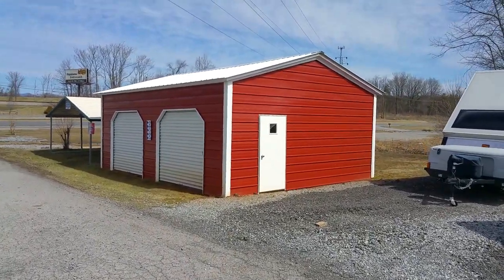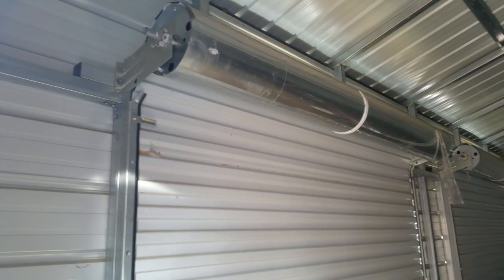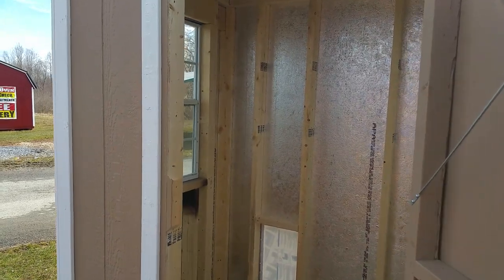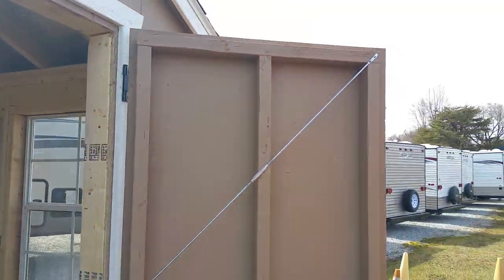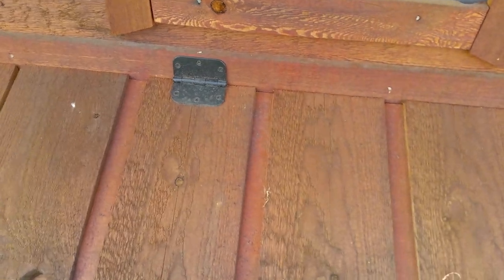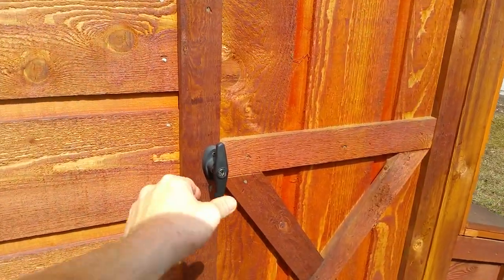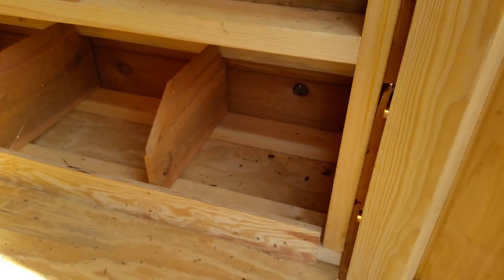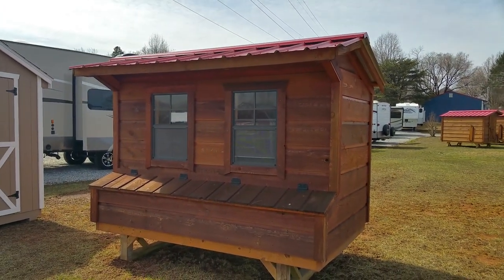Pricing New HomeStead Toys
Hello, My name is Dave I train people to become debt free and healthy by day, and play a know it all YouTuber by night. I own and operate a small grassroots company called ExtremeLiving where I teach people how to get Physicall and Financially fit. I am Training for the 2014 cycling season. I plan on competing in 4 - 5 cycling events and 2 or so 5k running races. Follow me over the next 6 months as I get back into competition shape, and then compete in the upcoming 2014 season! I will be doing this while dealing with Menieres Disease of which my symptoms are not to bad and come and go.  I am 38 years old, and I plan on living longer than my dad, and his dad did as they died at 57 and 56 years old. Come along with me as I train the best way I know how, and offer tips, tricks, and motivation to be a better, healthier person. I have been blessed to be trained spend time with and got to know some great people, such as Zach Even-Esh of the underground strength gym. I hope you will support me, and offer tips, and motivation along the way. Just for the record I am 191lbs, and 6' 0" tall. You can also become a member of to access the live gym cam and get many other members only content. thanks guys for all your support now lets get it started.

ExtremeLiving

If you want to take control of your life you must first fuel up on the knowledge needed to do the job. Take action today or don't complain about it tomorrow! You are the only one with the power to improve or hold you down!